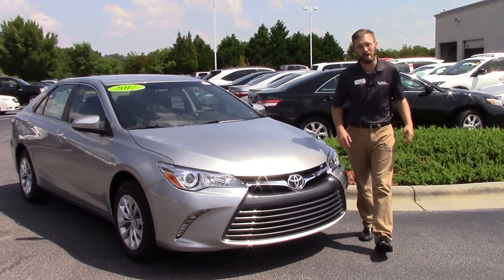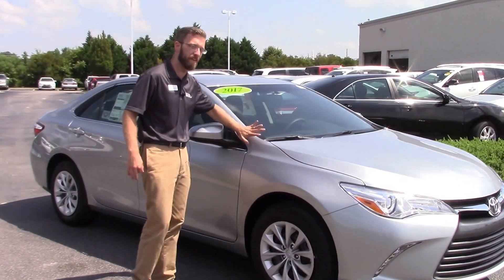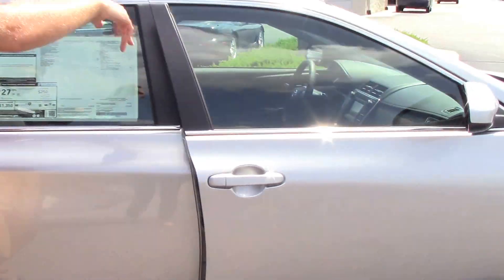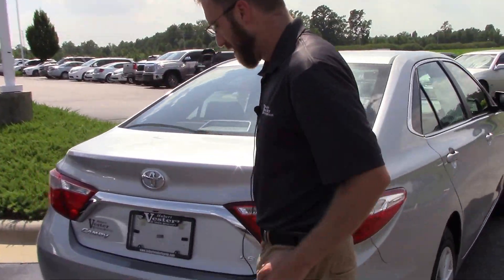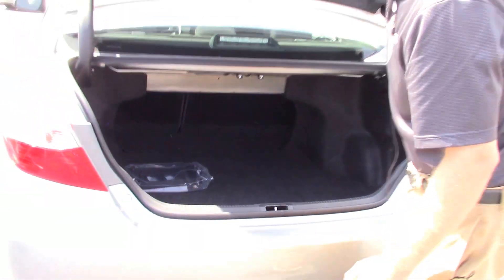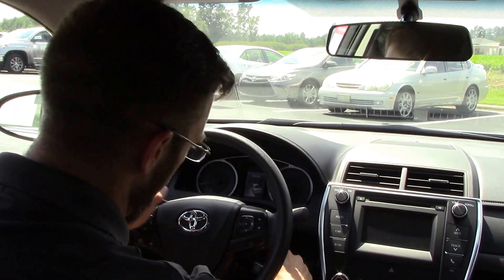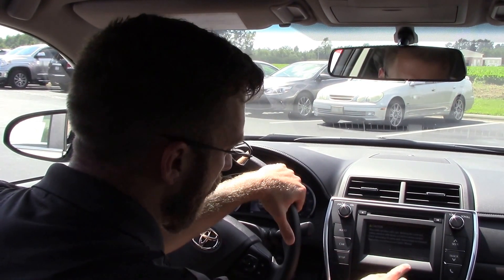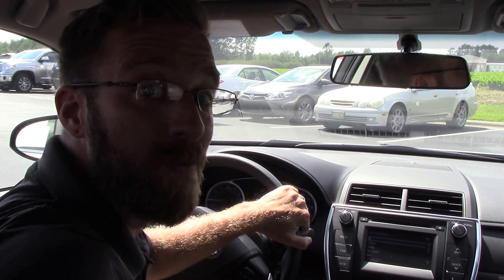2017 Toyota Camry, Wilson NC, Walk Around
We have here a beautiful 2017 Toyota Camry LE.  Come check us out here at Hubert Vester Toyota where we are the difference!

Six speakers
Antenna
Cruise control
Upholstery premium cloth
Split-folding rear seats:
Climate control
Exterior
Safety
ABS
Technical
Primary fuel type: unleaded
Power (SAE): 178 hp @ 6,000 rpm; 170 ft lb of torque @ 4,100 rpm